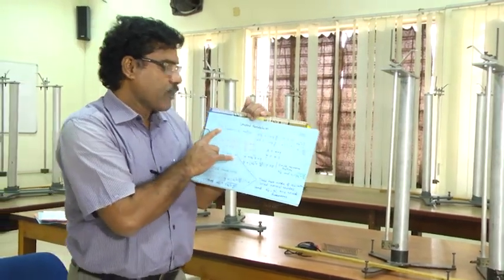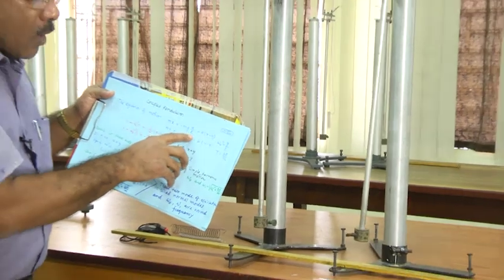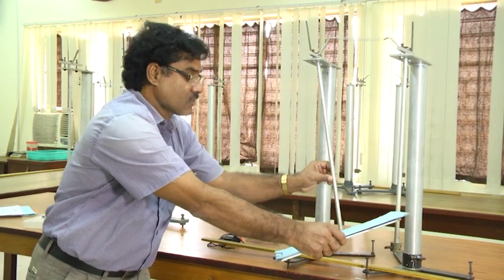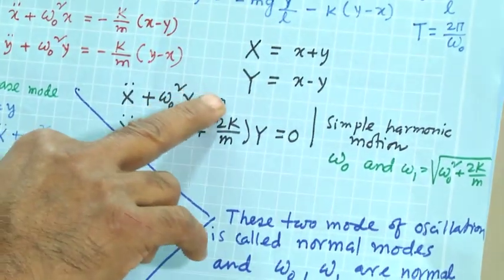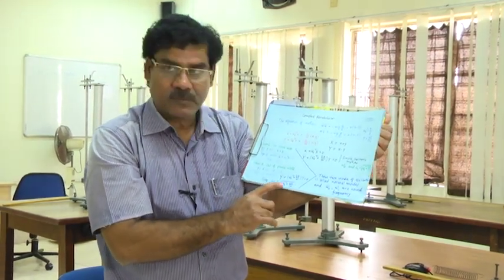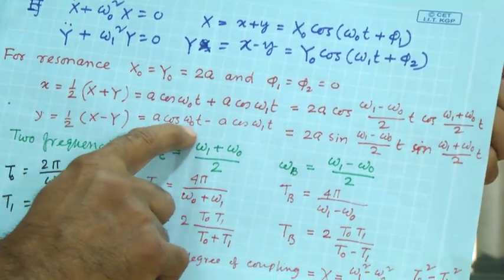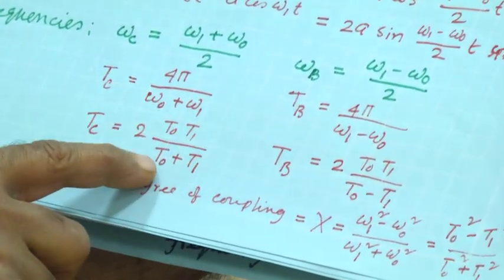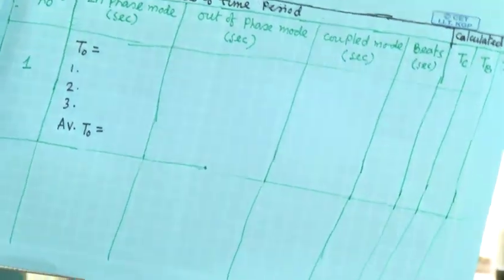Lecture 35: Coupled Pendulum